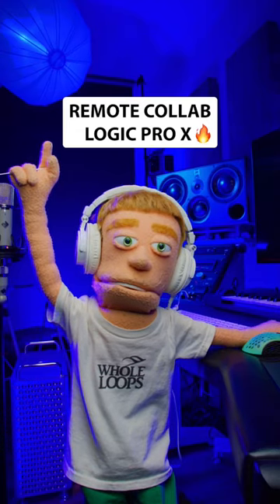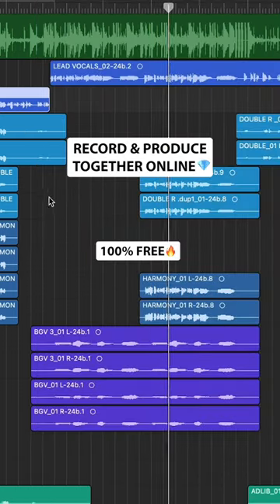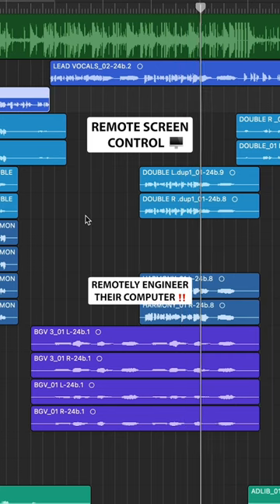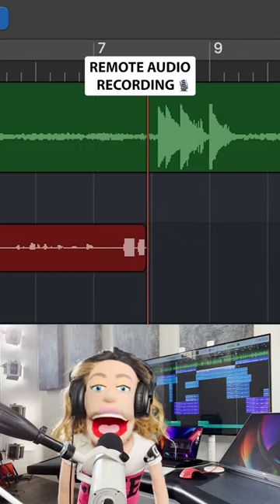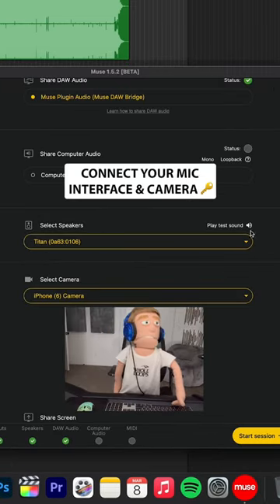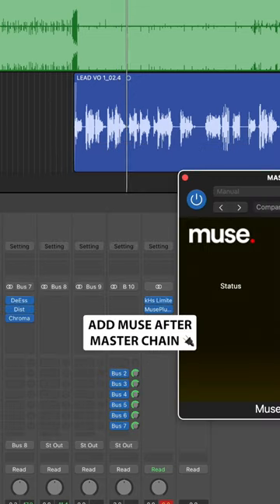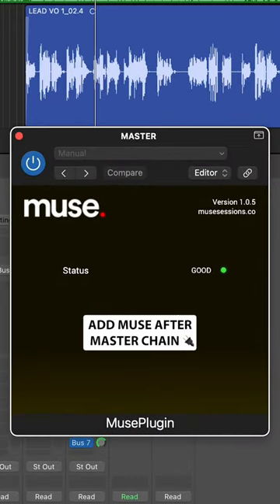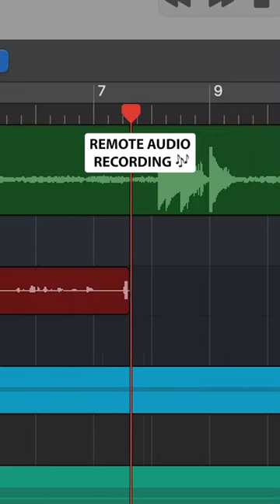How To Remote Collab 🔥 LOGIC PRO X MuseSessions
How To Collaborate Remotely in Logic Pro X 🔥 The Muse Sessions app is 100% Free and lets you remotely record, collaborate, and engineer anyone from anywhere with internet ✅ Get the app and plugin today